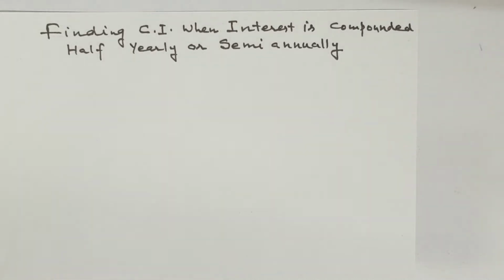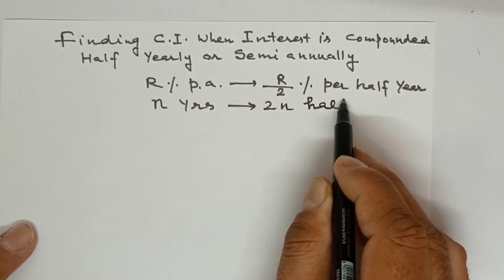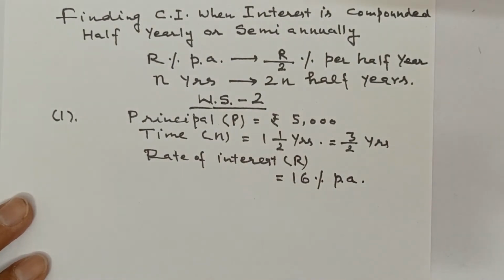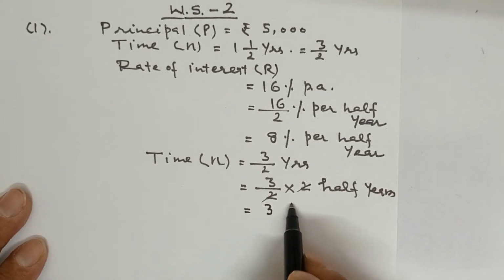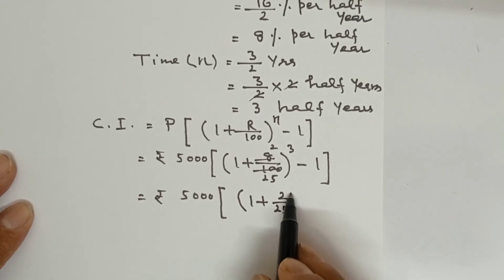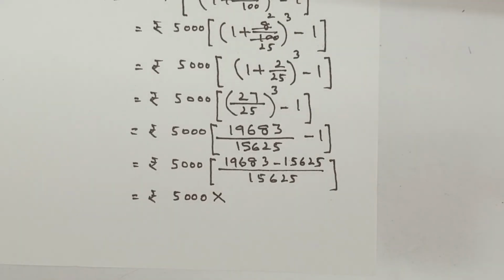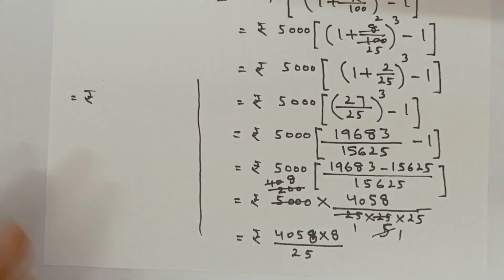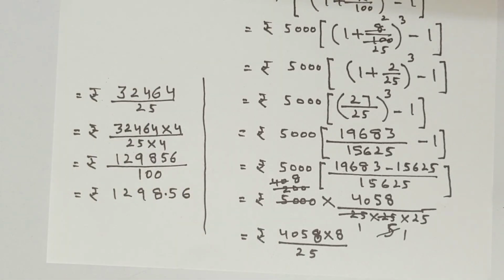CH:-6 Compound Interest | W.S-2| Q1